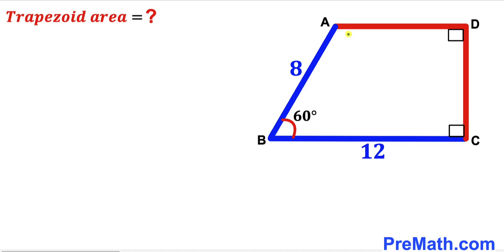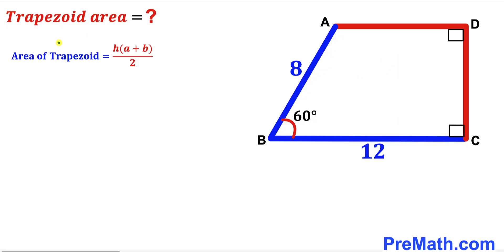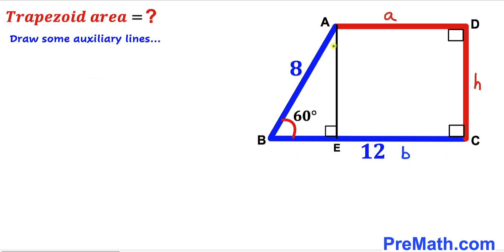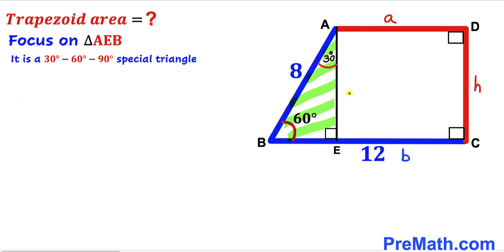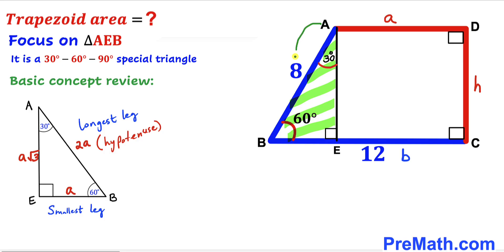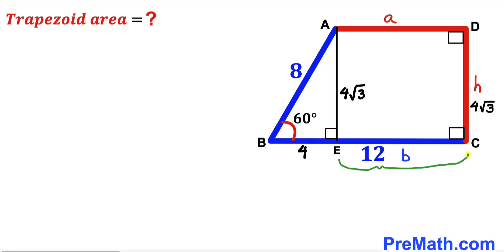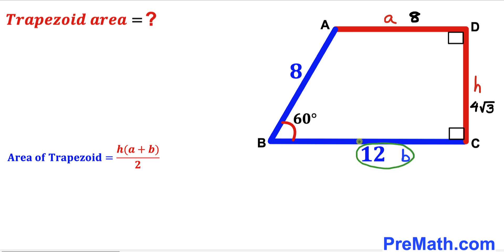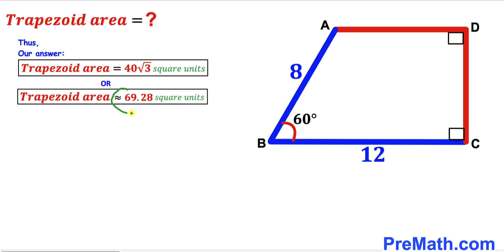Can you find area of the Trapezoid? | (Trapezium)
Learn how to find the area of the Trapezoid. Important Geometry and algebra skills are also explained: Trapezoid; Trapezium; Trapezoid area formula; Trigonometry. Step-by-step tutorial by PreMath.com

Can you find area of the Trapezoid? | Trapezoid | (Trapezium)

blackpenredpen
math olympics
olympiad exam
math olympiada
British Math Olympiad
olympics math
olympics mathematics
Number Theory
mathcounts
math at work
Pre Math
Olympiad Mathematics
Olympiad Question
Geometry
Geometry math
Geometry skills
Right triangles
imo
Solve for X
Pythagorean Theorem
Quadrilateral
Rectangle
Trapezoid
Trapezium
Calculate Area of the Trapezoid
coolmath
my maths
mathpapa
mymaths
cymath
sumdog
multiplication
ixl math
deltamath
reflex math
math genie
math way